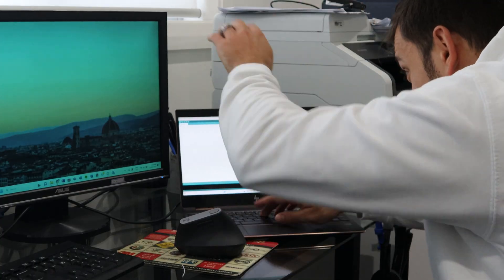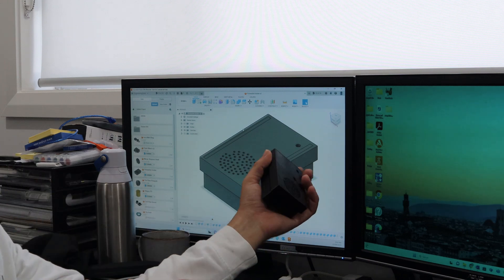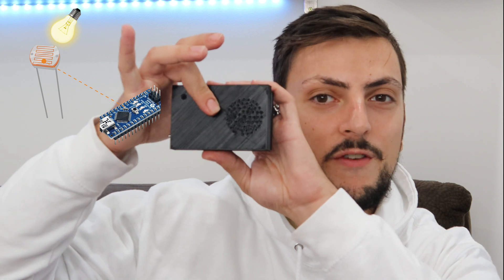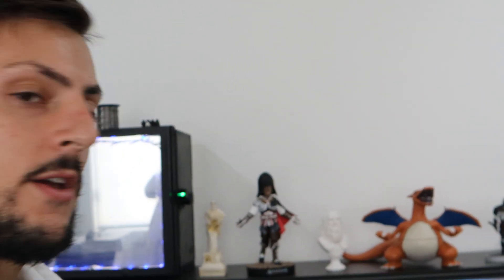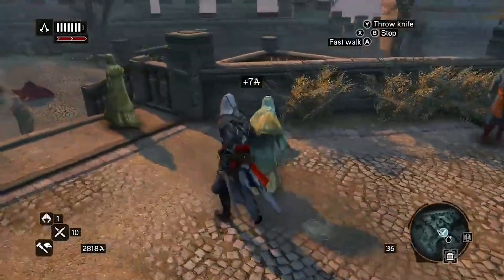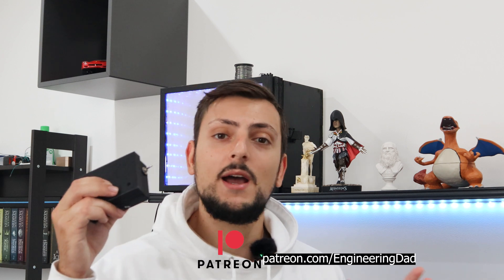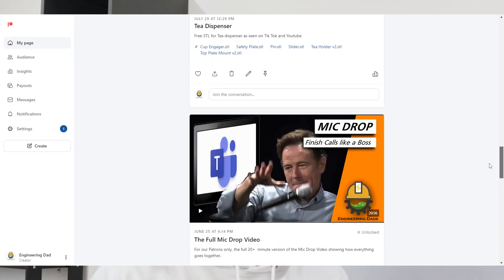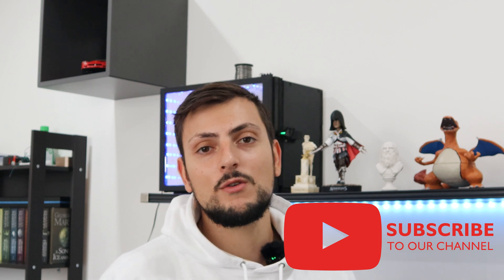The Pickpocket Trap of the Year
If you've been active on social media, then you would have seen a lady running around Venice, screaming "Attenzione Pickpocket ". In other words, "Be careful pickpocket". Unfortunately, pickpocketing is a large issue in areas of the world, so the Engineering Dads have decided to create a pickpocket trap that spreads the amazing work of this lady anywhere in the world. This trap will leave pickpocketers ashamed, embarrassed, and humiliated by their failed attempt.

0:00 - 0:25 - What is the pickpocket trap?
0:25 - 0:44 - What I used to make it
0:44 - 1:12 - How it works
1:31 - 2:26 - Resources to make your own!

All Licences provided by Shutterstock